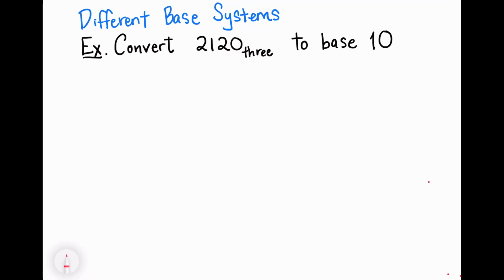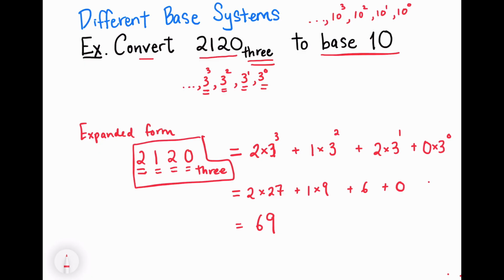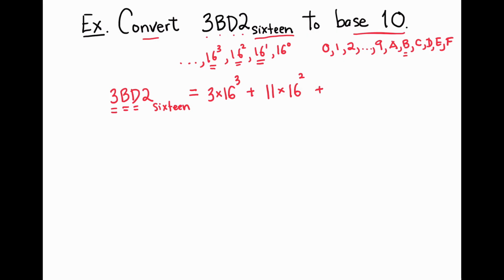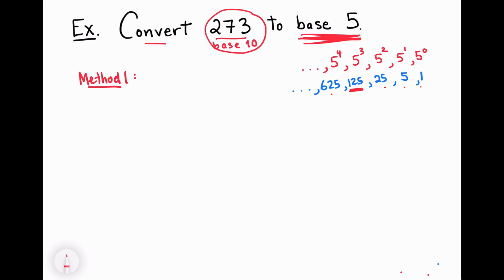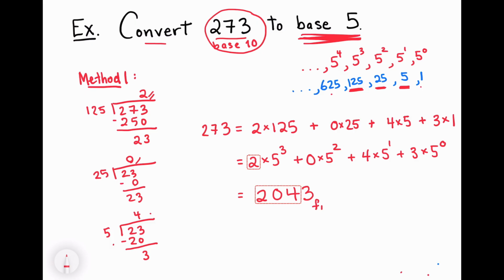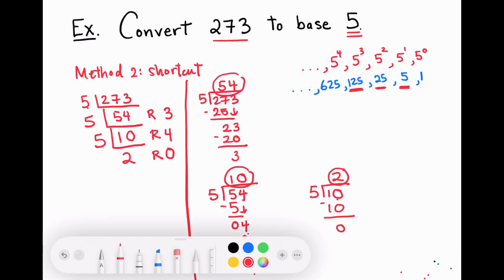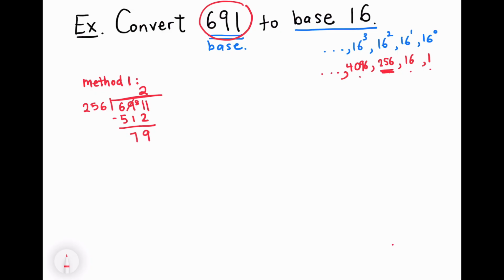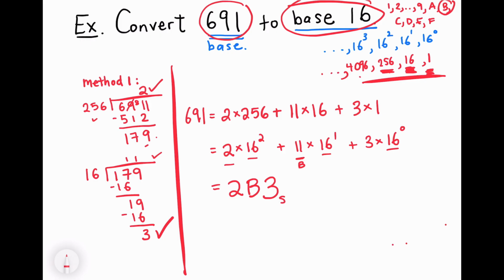Different base systems